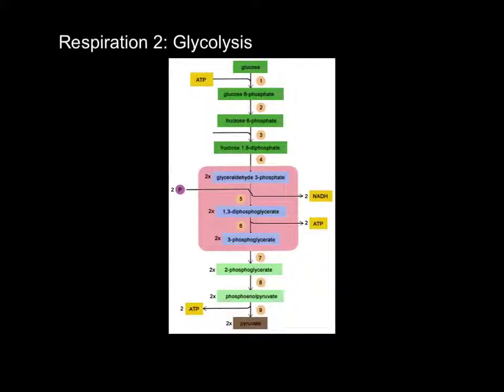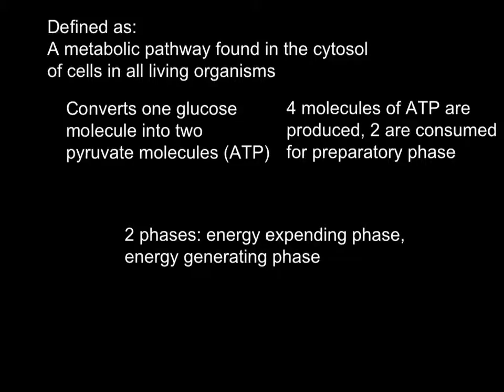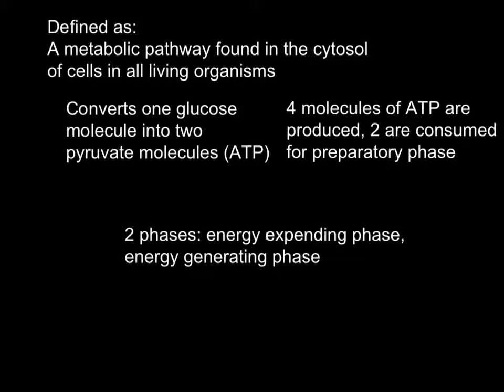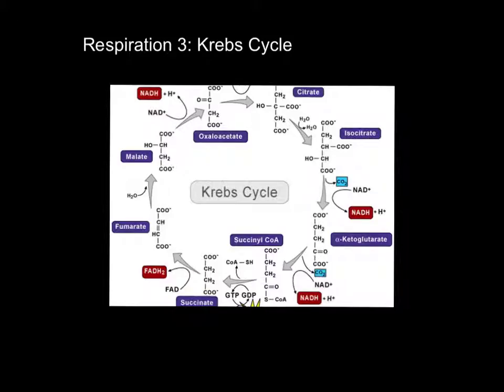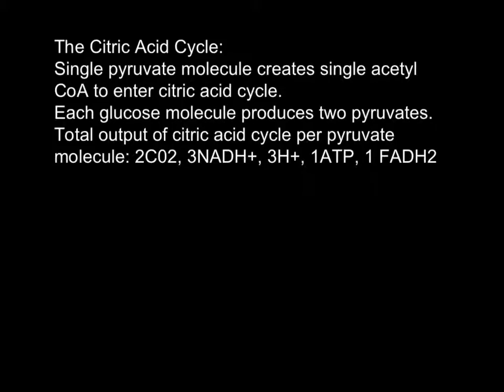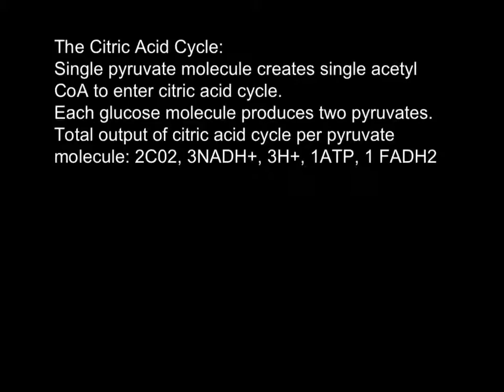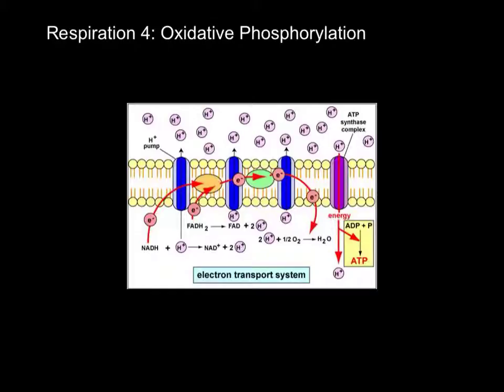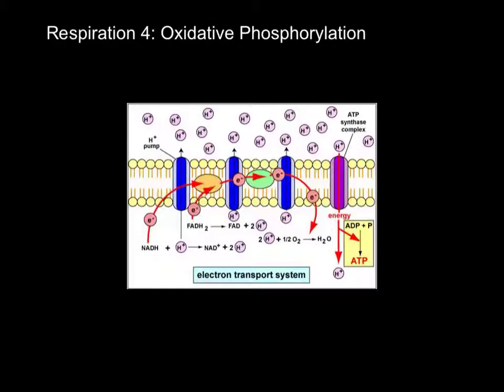Respiration Standards make-up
Andray Cardoza